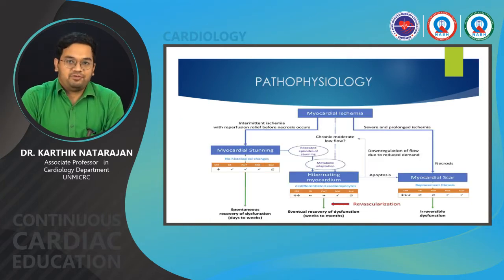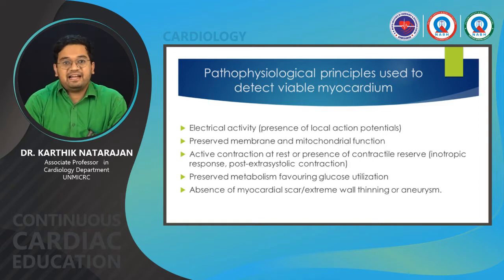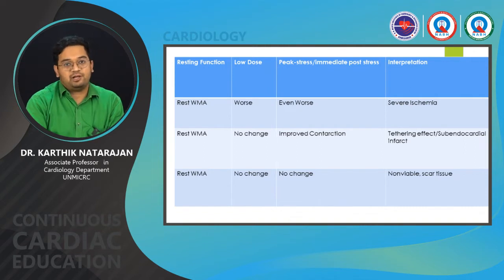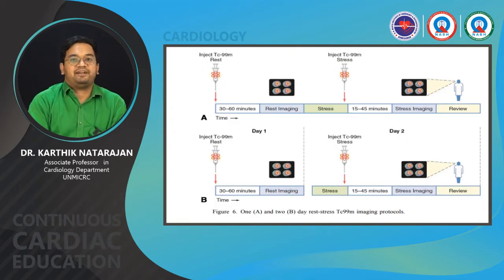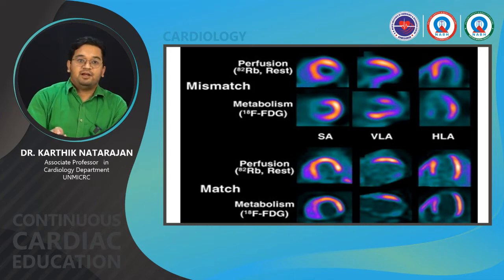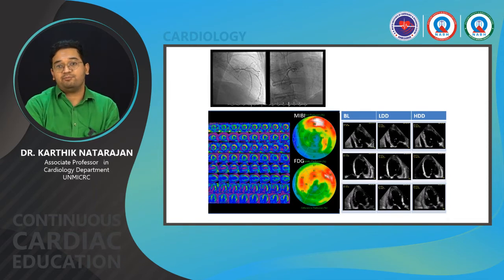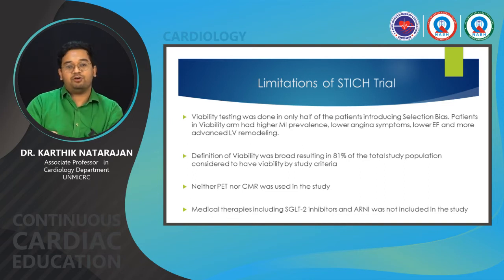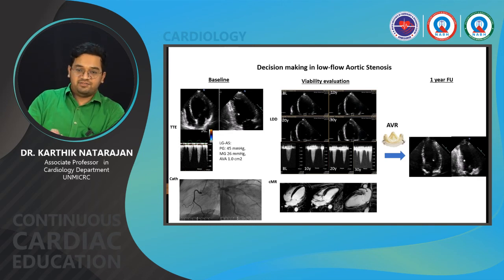VIABILITY ASSESSMENT & ITS CLINICAL IMPLICATION - CCE - UNMICRC 25.06.2022